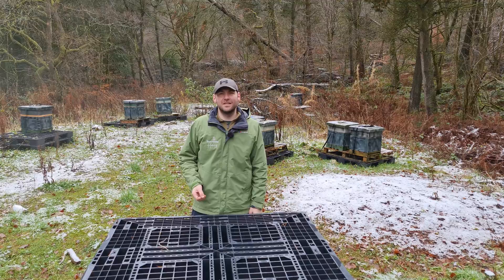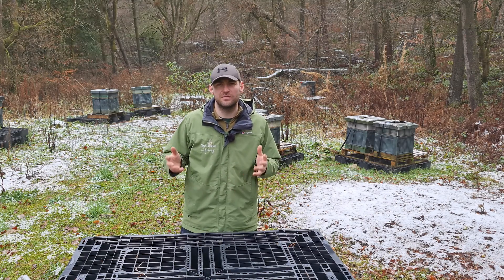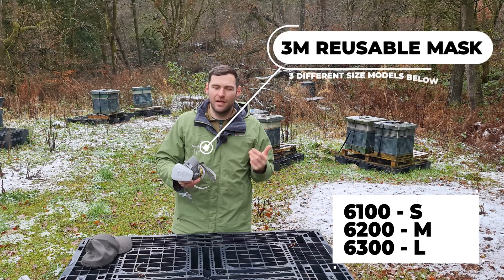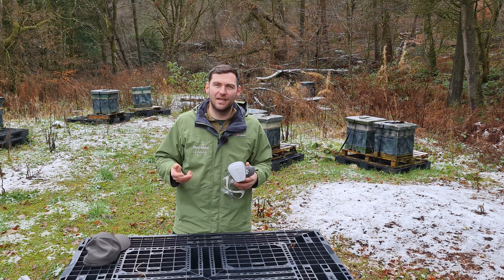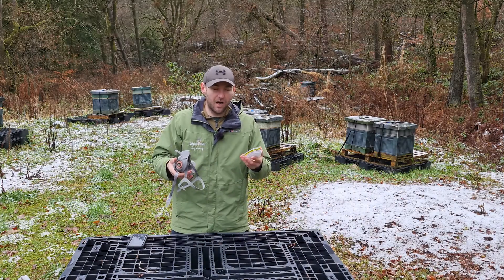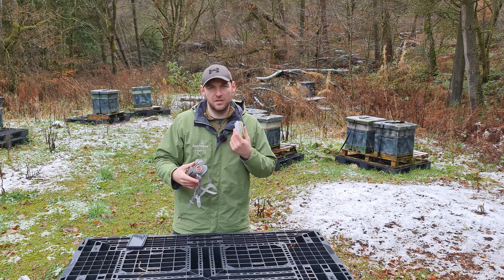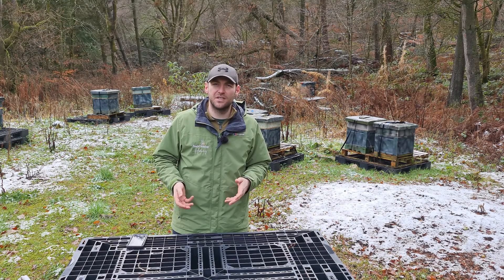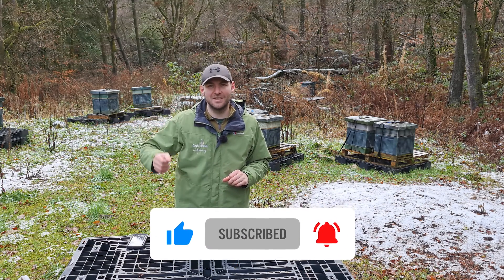What Face Mask, Filters and Eye Protection (PPE) Should You Wear for Oxalic Acid Sublimation/Vaping?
In this video, I give you my recommendations for Oxalic Acid Vaping PPE.

I discuss facemasks, filters and goggles and provide model numbers and links for my recommended products.

UK LINKS

3m Goggles

6059 Filter Set

3m Mask

US LINKS

3m Goggles

6059 Filter Set

Large 3m Mask

Medium 3m Mask

Small 3m Mask